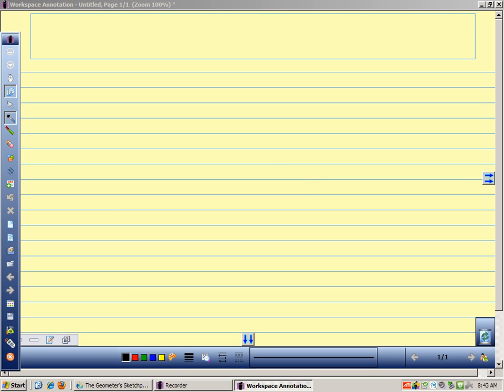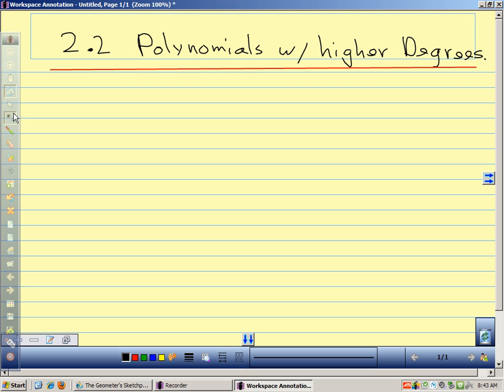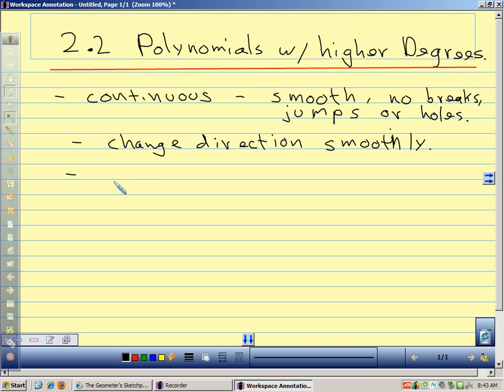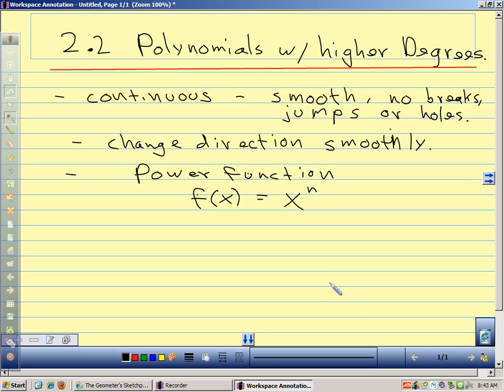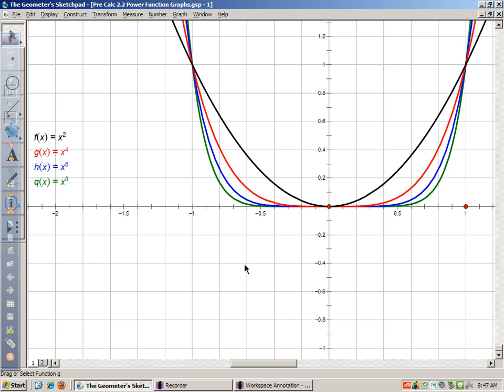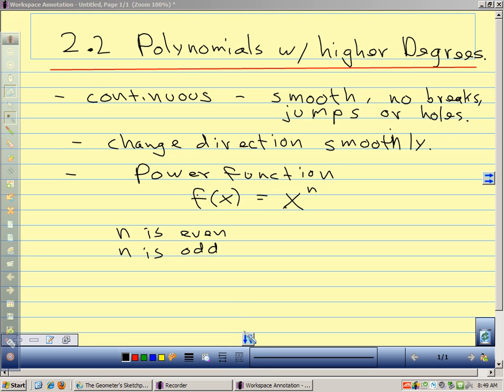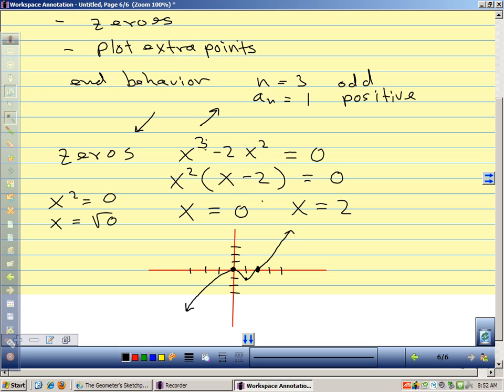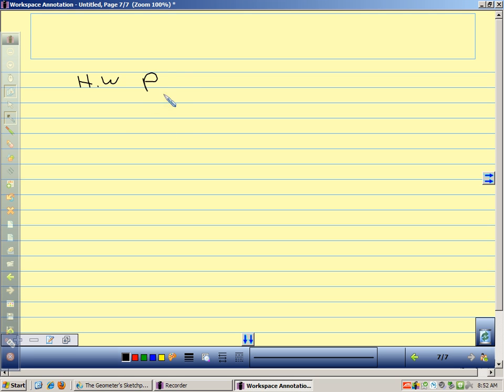Pre calc 2.2 Polynomials of Higher Degree.avi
Zeros, sketching and end behavior of higher degree polynomials.